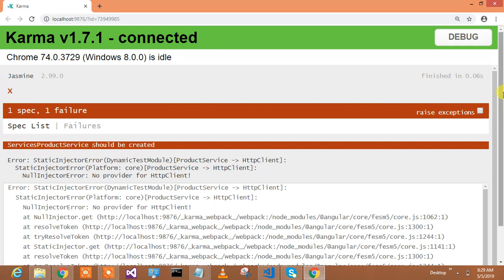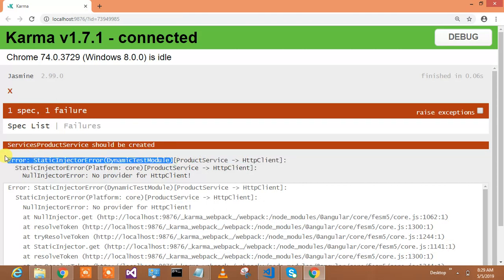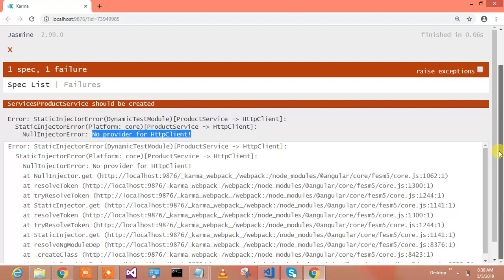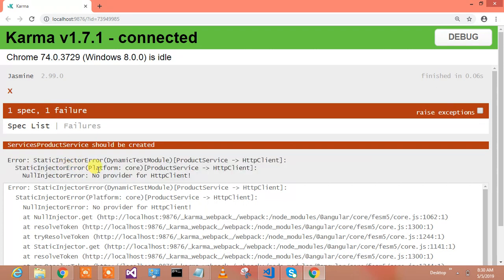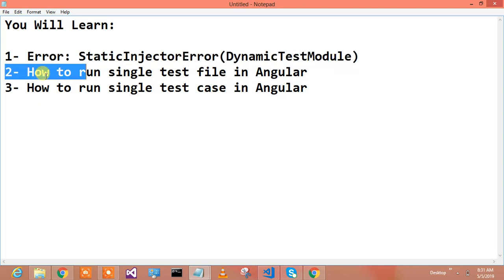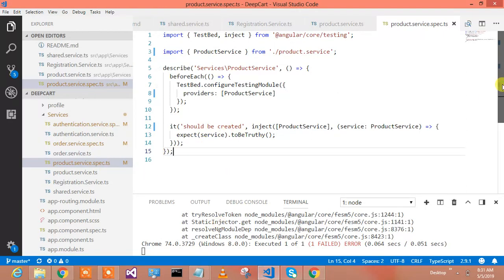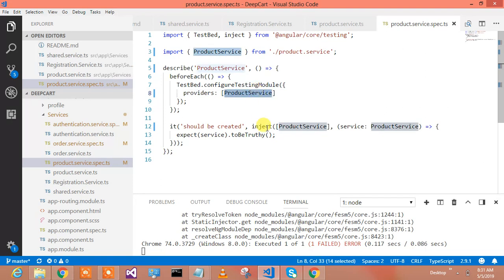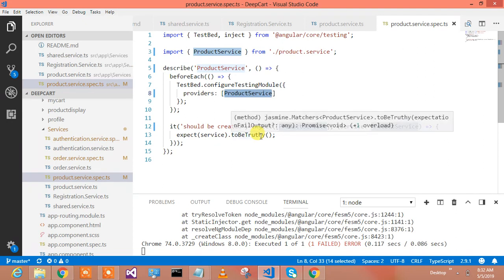error: staticinjectorerror(dynamictestmodule)[httpclient]:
In this lesson you will learn solution of these errors in Angular unit testing of http service.

1- Error: StaticInjectorError(DynamicTestModule)
2- How to run single test file in Angular
3- How to run single test case in Angular

nullinjectorerror: no provider for httpclient! test
no provider for httpclient jasmine
nullinjectorerror no provider for httpclient angular 7
nullinjectorerror: no provider for httpclient! unit test

No provider for HttpClient
Mocking HttpClient does not work when nested service is injecting it